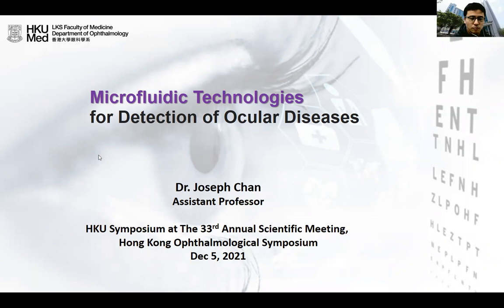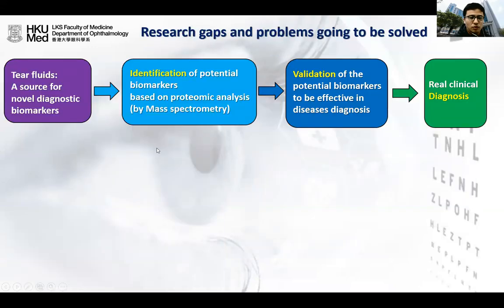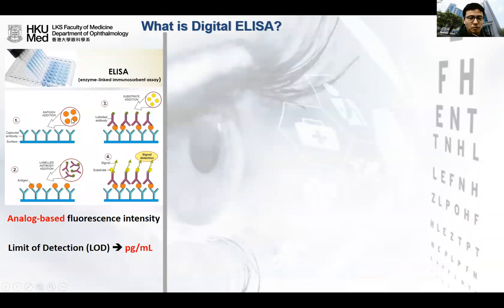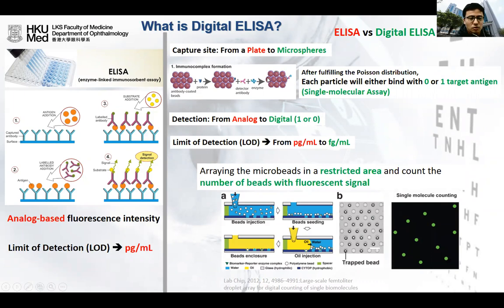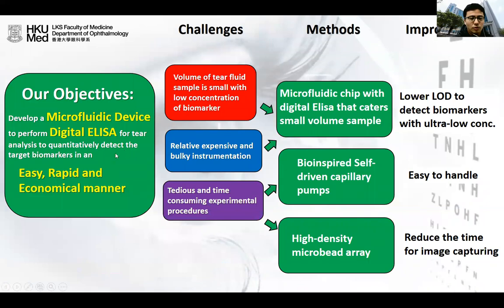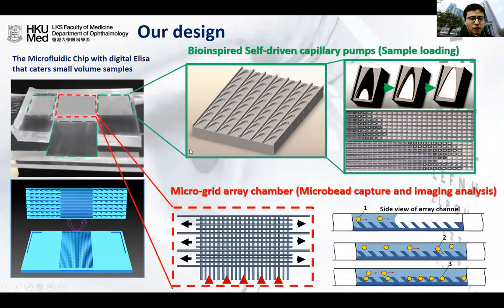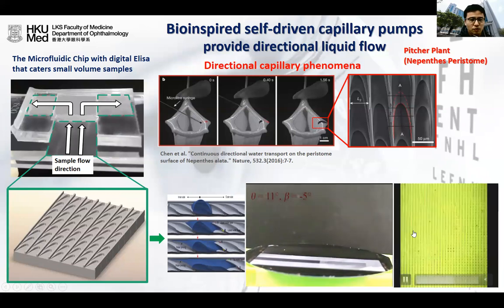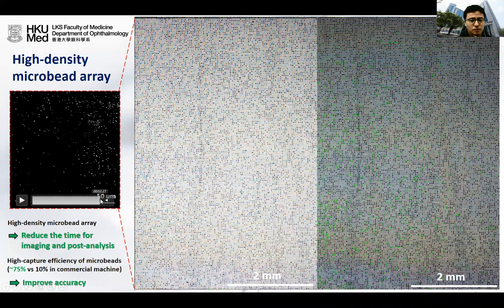【HKU Symposium 2021】Microfluidic Technologies for Detection of Ocular Diseases by Dr. Joseph Chan